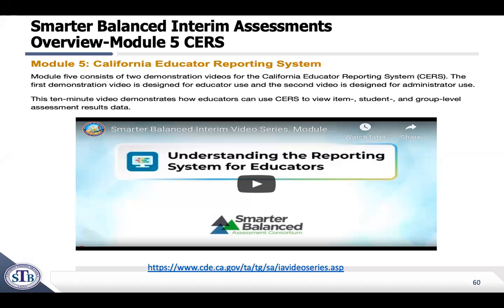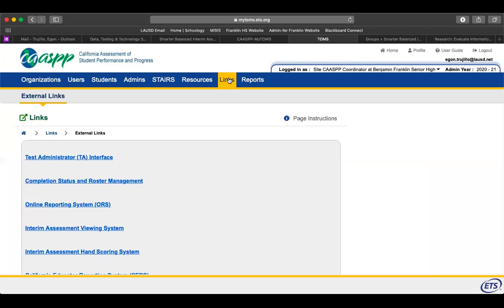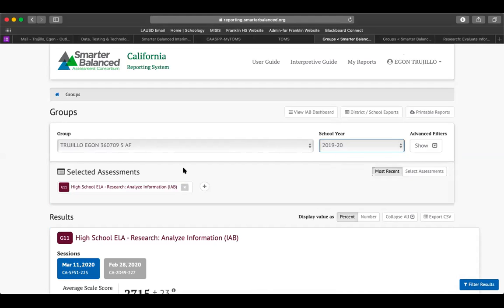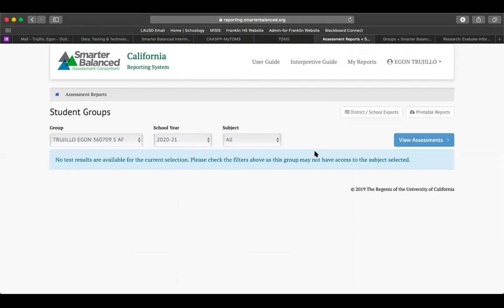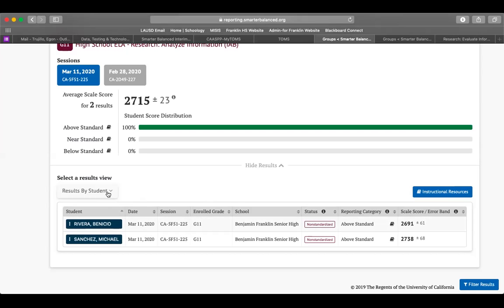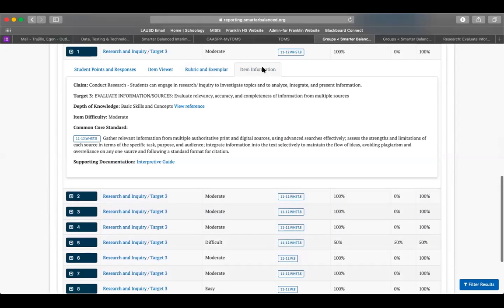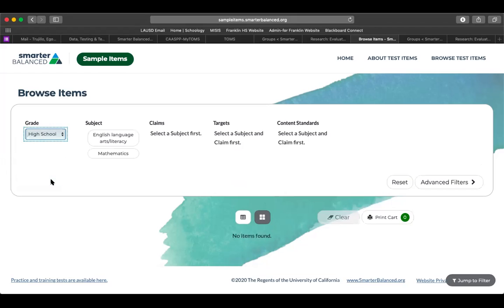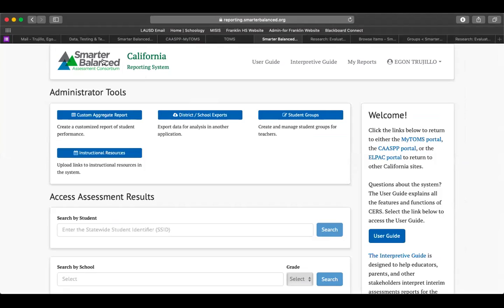CERS for Interim Assessments